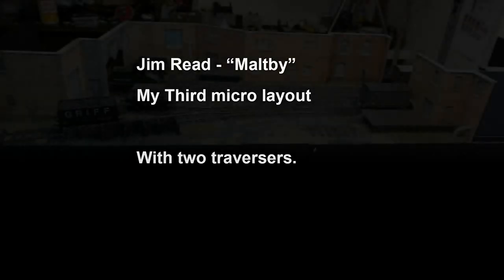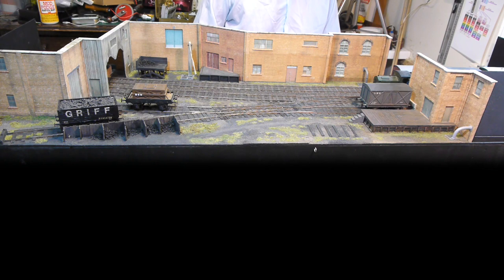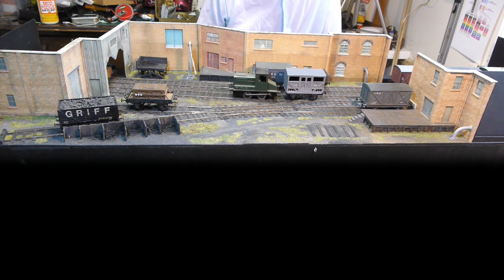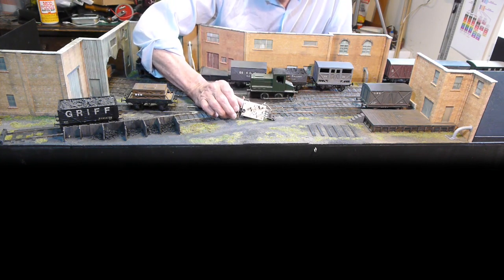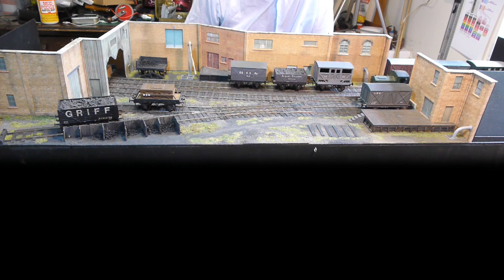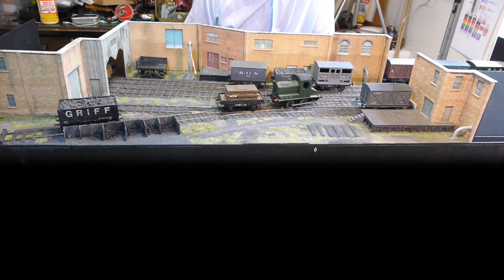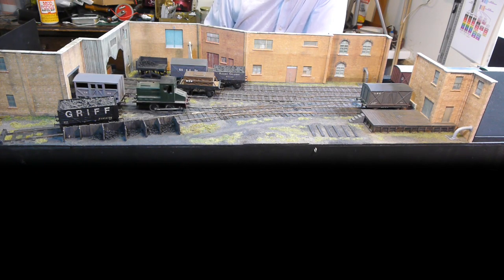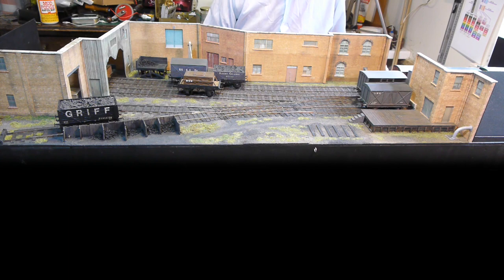Maltby O Gauge light railway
A third O Gauge micro layout form Jim Read, Maltby. 55" x 18" (1920x1080)